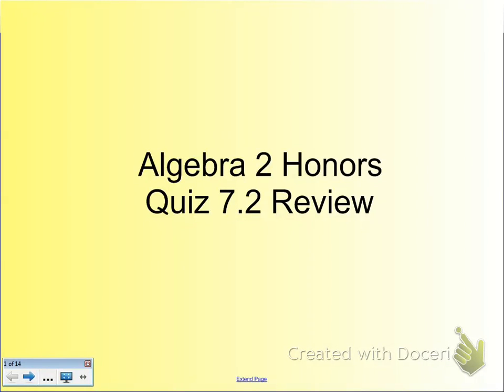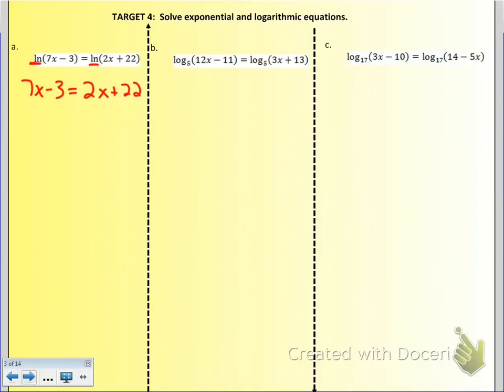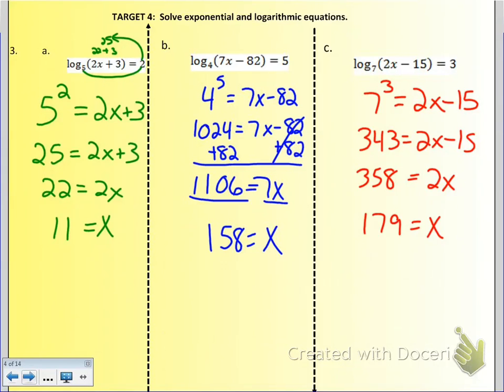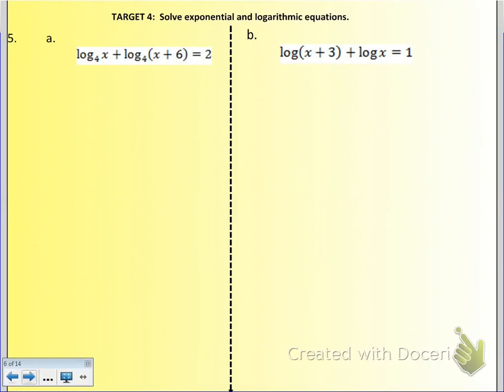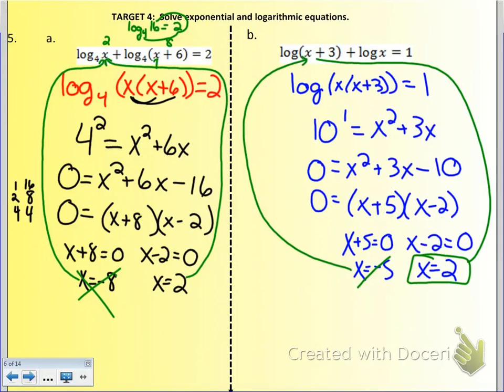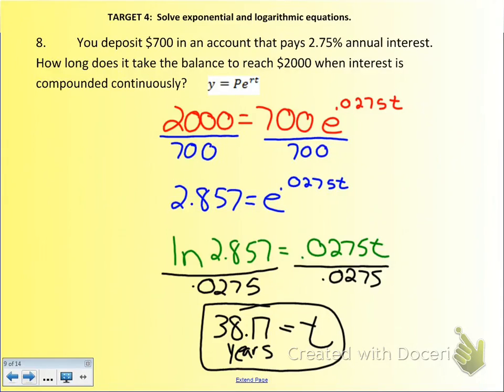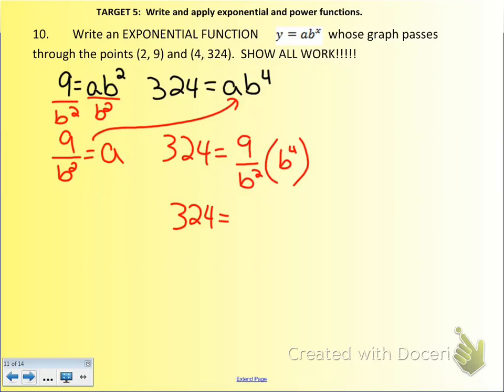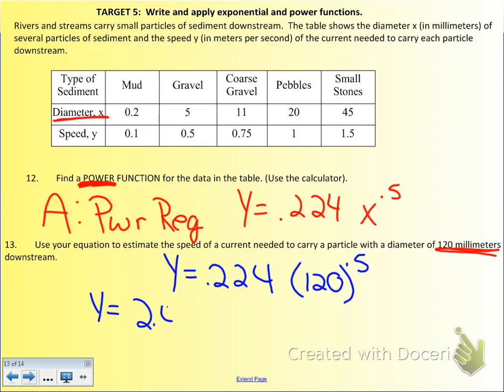Alg 2 Honors Quiz 7.2 Review